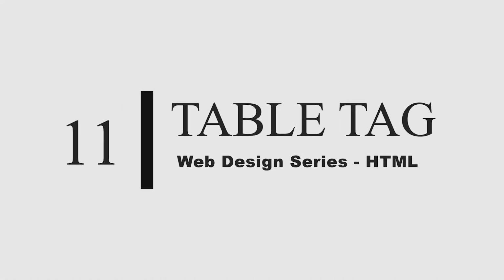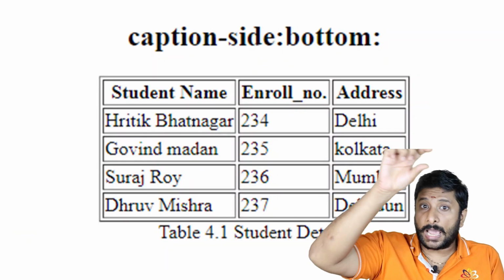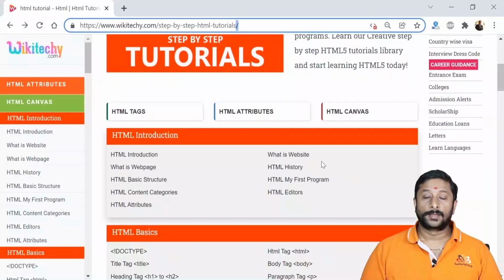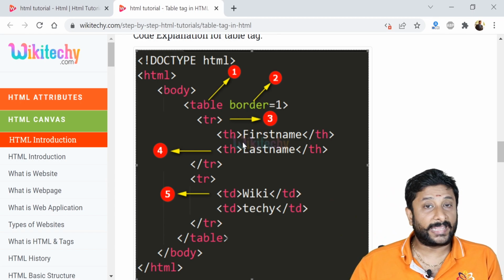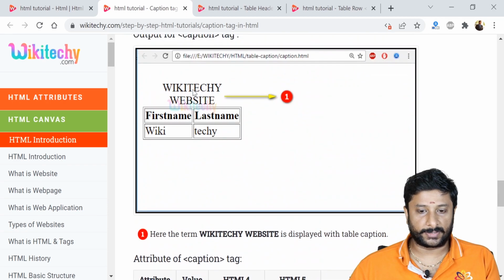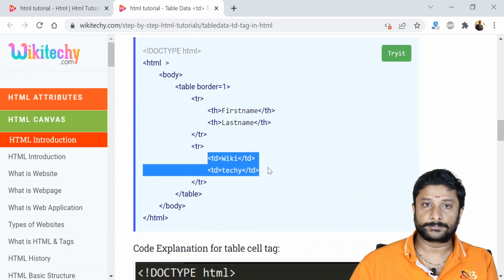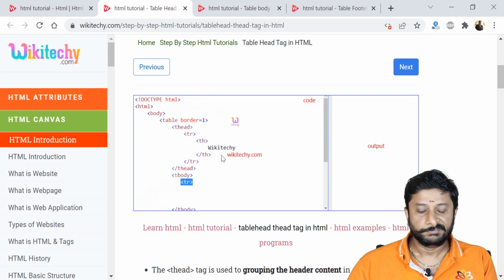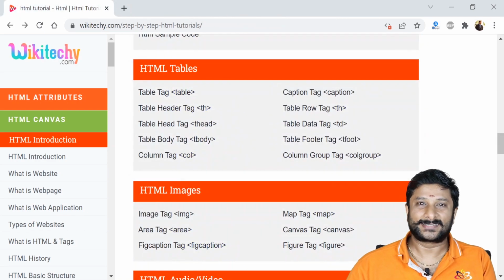11 HTML Table Tag | Web Design Course | Learn HTML Tutorial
11 HTML Table Tag | Web Design Course | Learn HTML Tutorial